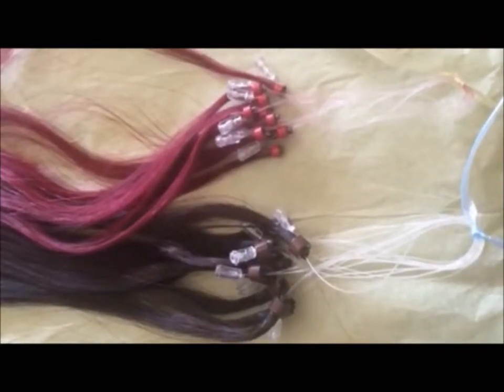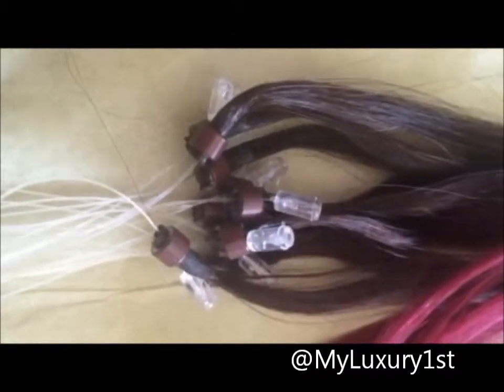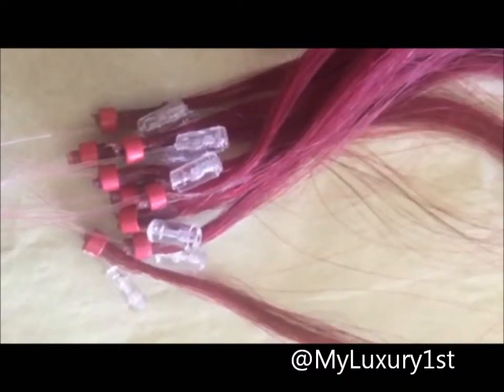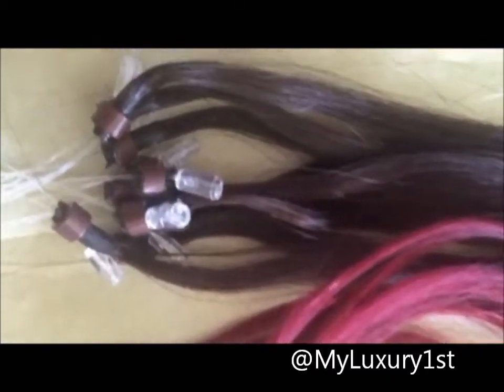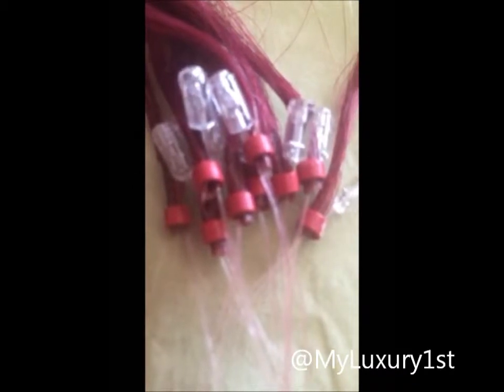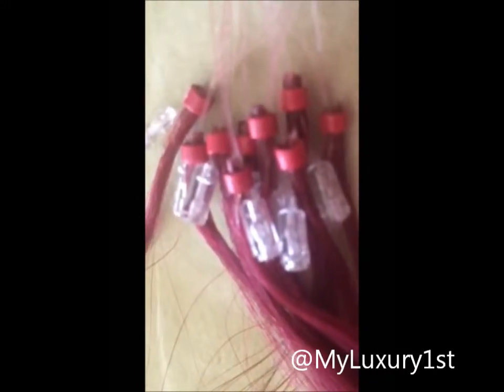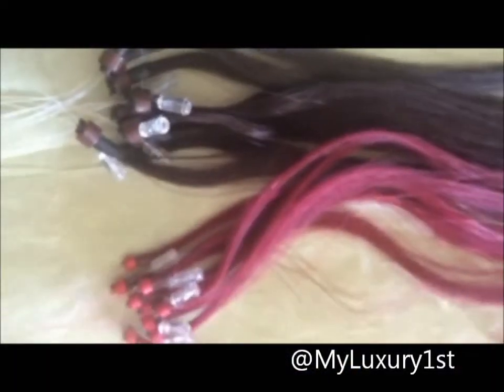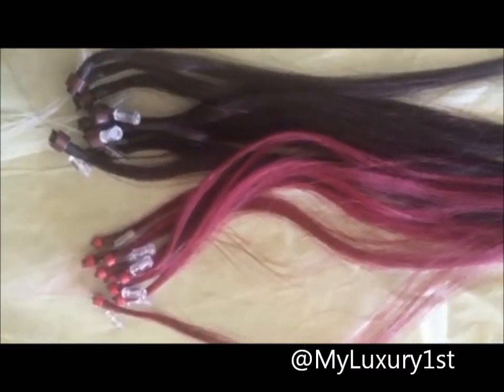Strand by Strand type Hair Extensions 0.5g and 1g Microloops and Micro bead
Hello how are you?  Here are some 0.5g per strand and 1g per strand microloop or microbead hair extensions.  These are the ones with the bead and looper already attached so that you don't really need more installation tools.  You just need a clamper now to clamp the bead shut.  You can use your own bead if you don't like the bead that is supplied but usually the bead supplied is sufficient enough.

Like and comment if you have any questions and also I am looking for people to make a tutorial for my hair streaks in microbead form so if anyone is interested; please let me know and please pass this video and share to bloggers and anyone who does hair tutorials if needed.   These can also be easily applied to pets for quick and fun styling!